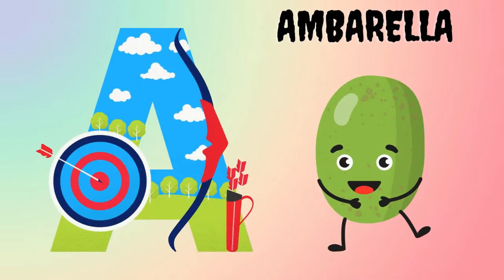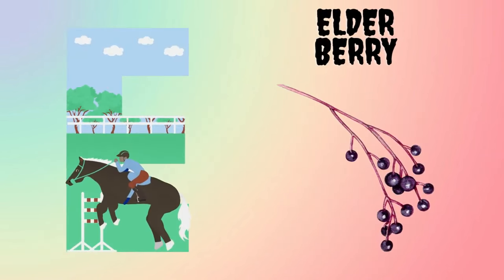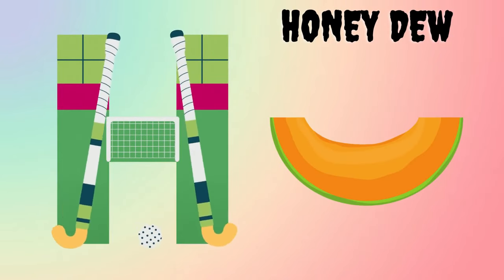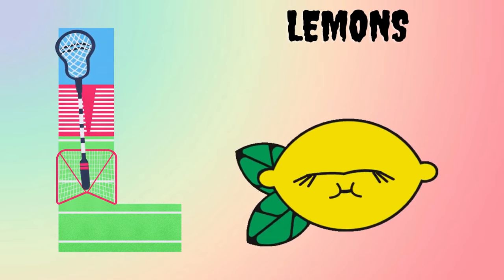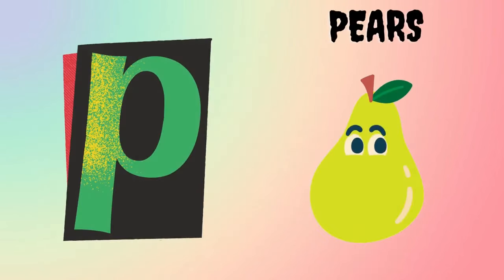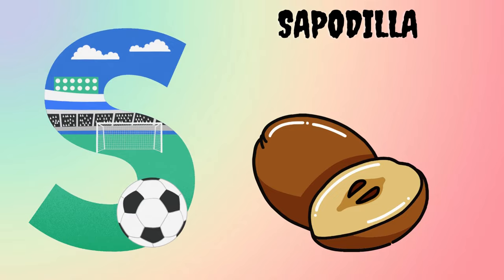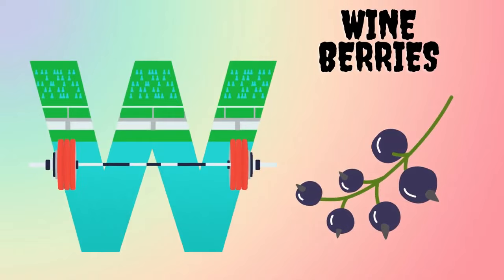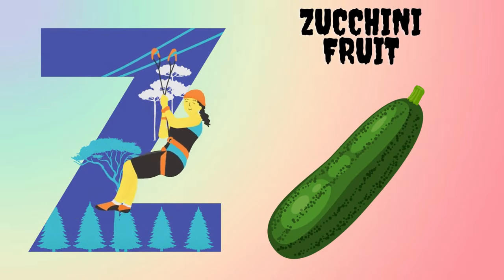A for Apple🍎, B for Ball 🏀, C for Cat🐈| A to Z Phonic Song | ABC Phonics | Phonic Song for Toddlers